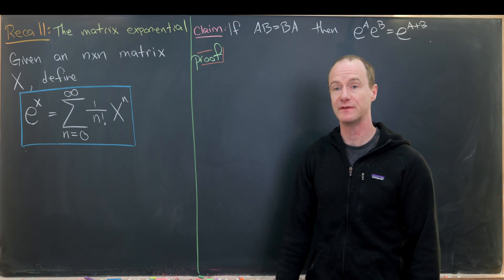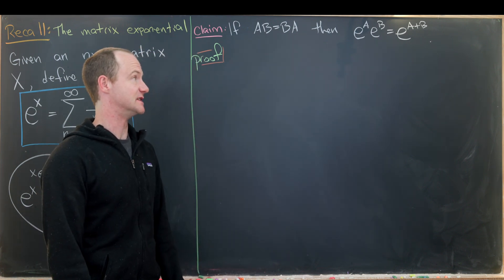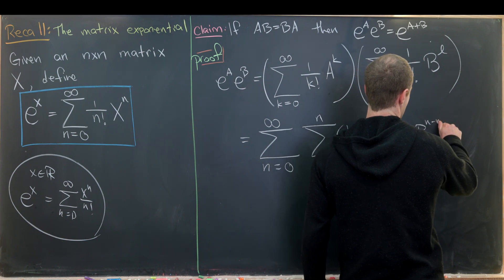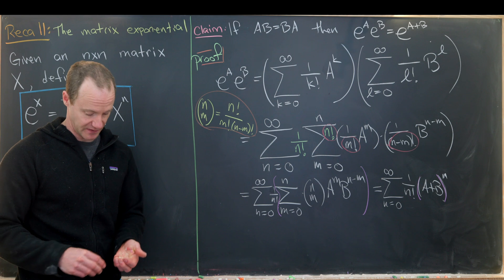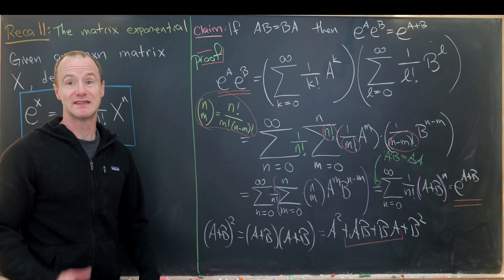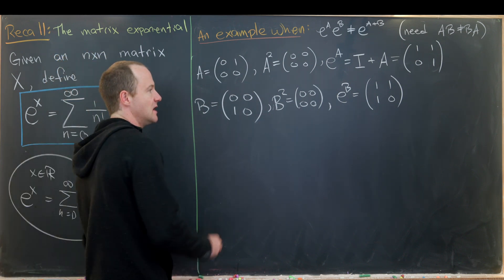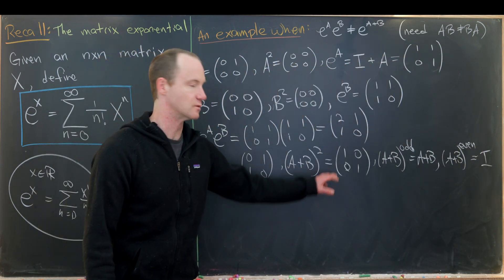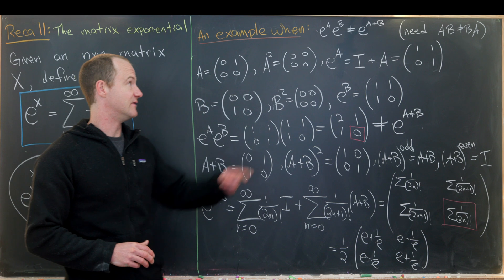Your favorite exponent rules are not always true...